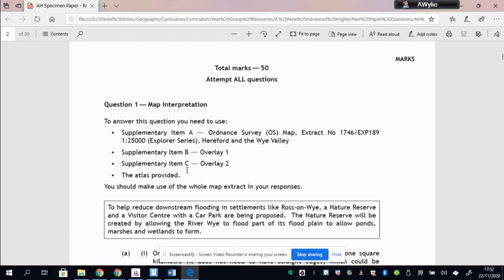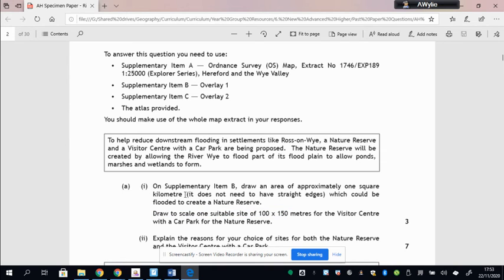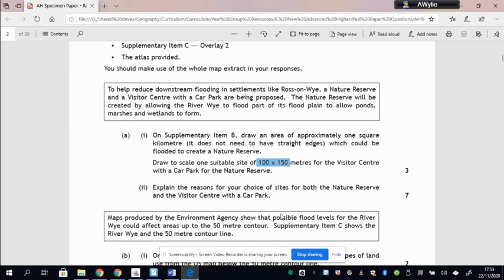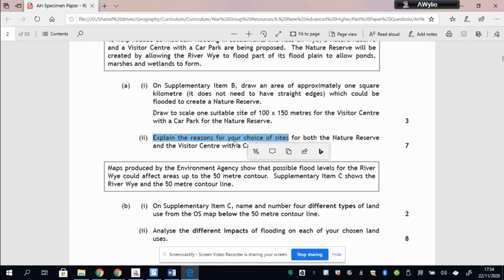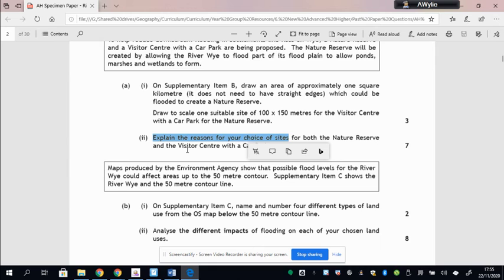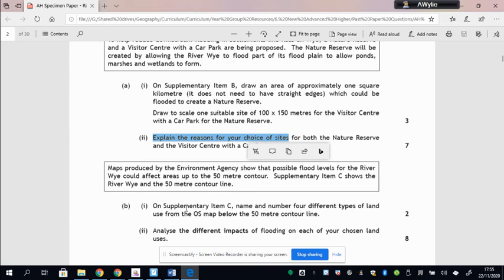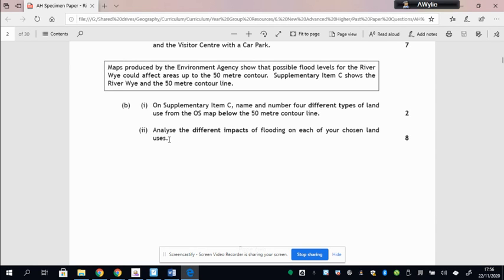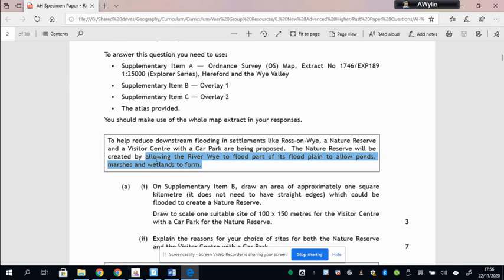Preparing for GMT (Map Interpretation) questions